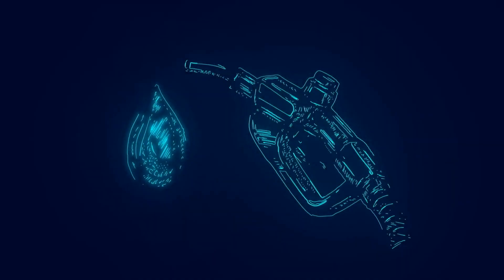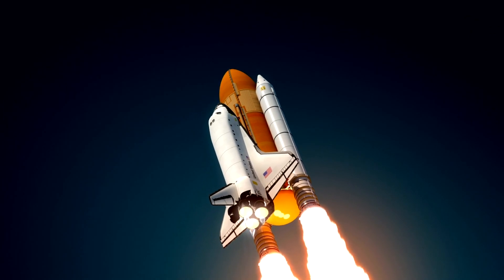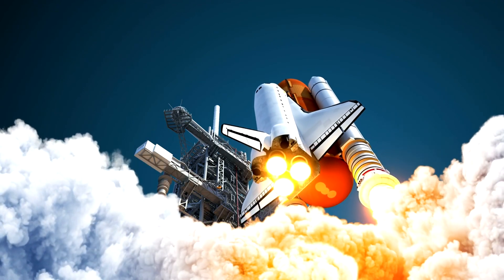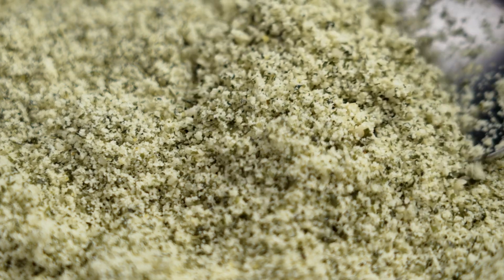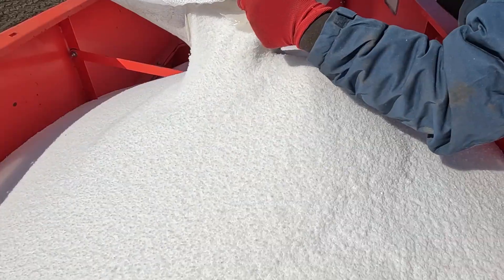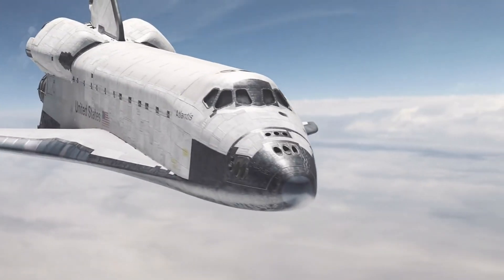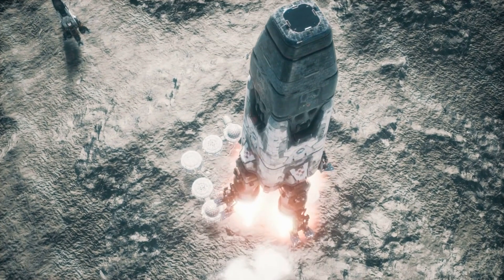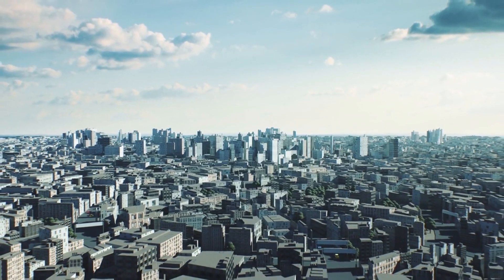How Is Rocket Fuel Made?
Ever wondered how rocket fuel is made?

 It’s the key to launching rockets into space, and its creation is just as fascinating as the missions it powers.

Let’s dive into the science behind rocket fuel!

Rocket fuel comes in two main types: liquid

 and solid,

 with a hybrid version combining elements of both.

 Each type is designed to generate the immense thrust needed to escape Earth’s gravity.

Let’s start with **liquid rocket fuel**.

 Most liquid fuels are made from a combination of two components: a fuel and an oxidizer.

The fuel can be a refined chemical like **liquid hydrogen**,

 while the oxidizer is often **liquid oxygen** or another high-energy compound.

In space, there’s no air to burn fuel, so an oxidizer is needed to release energy from the fuel.

When the fuel and oxidizer mix in the combustion chamber and ignite, they create a powerful explosion that pushes the rocket forward.

The most famous example is the fuel used in NASA's Saturn V rockets, which carried astronauts to the moon.

It used liquid hydrogen and oxygen to produce enormous thrust with incredible efficiency.

Creating **liquid hydrogen** requires cooling hydrogen gas to extremely low temperatures, below -253°C (-423°F), until it becomes a liquid.

 Liquid oxygen is also created by cooling oxygen gas to around -183°C (-297°F).

Both are stored in insulated tanks to keep them from boiling away.

Now let’s talk about **solid rocket fuel**.

 Unlike liquid fuel, solid fuel is premixed and packed into the rocket in a hardened form.

It’s made from a **fuel-rich compound**, like powdered metals, mixed with an oxidizer, such as ammonium perchlorate.

When ignited, the solid fuel burns from the inside out, producing a steady release of gas and energy.

This combustion generates the thrust needed to propel the rocket into space.

Solid rocket boosters were famously used on the Space Shuttle, providing the raw power needed for liftoff.

Once ignited, these boosters can’t be shut off, so they burn until the fuel is fully consumed.

Hybrid rocket engines use a combination of solid fuel and a liquid or gaseous oxidizer.

This design allows more control than solid fuel alone while still providing substantial thrust.

Rocket fuel production is a highly specialized process that requires careful handling and precise chemical engineering.

Both liquid and solid rocket fuels are made in secure facilities with advanced safety measures in place,

due to their volatility and energy potential.

Without rocket fuel, none of humanity’s space exploration would be possible.

 From launching satellites into orbit to planning missions to Mars,

the power of rocket fuel continues to push the boundaries of what we can achieve.

So next time you see a rocket launch, remember the science behind the fuel that’s making it all possible—fuel that’s been engineered to take us beyond the stars!